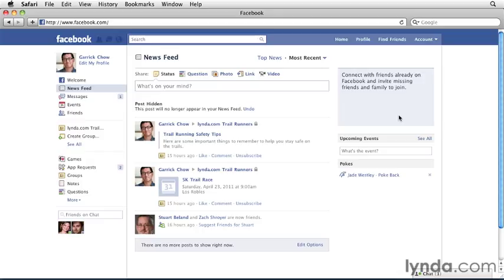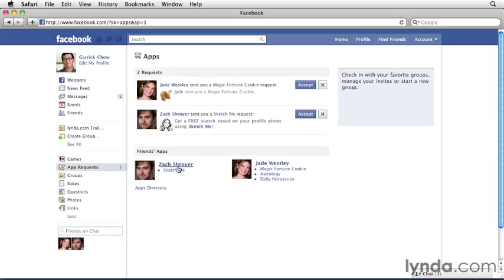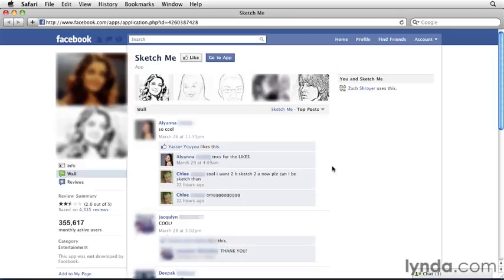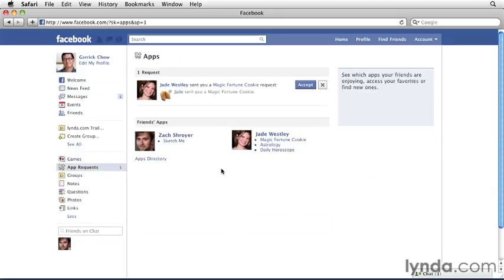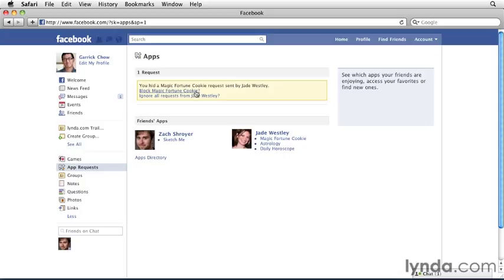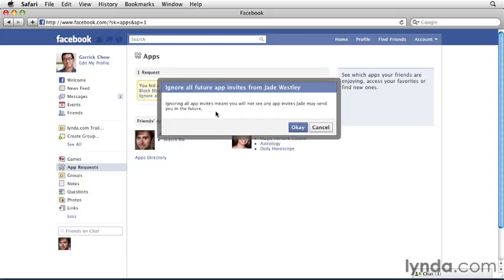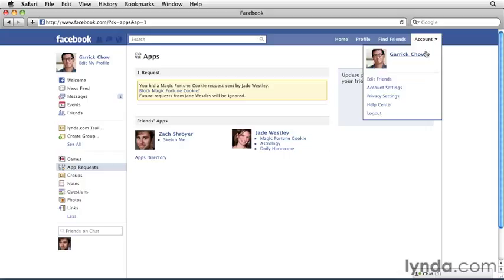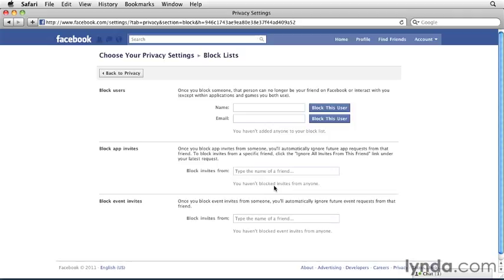11.2-Accepting, ignoring, and removing application requests.flv